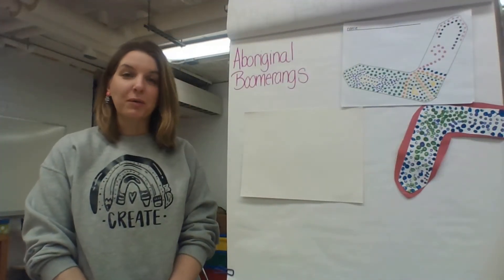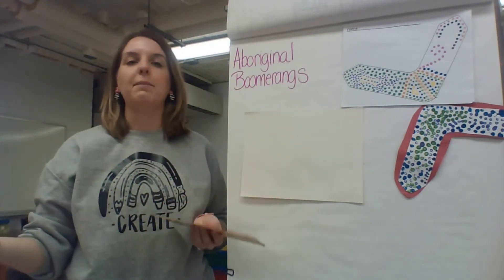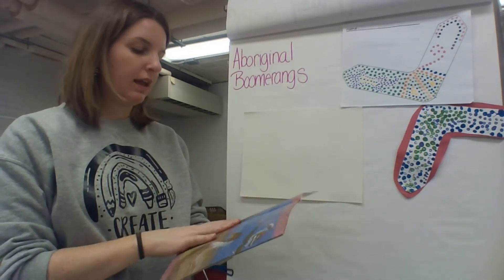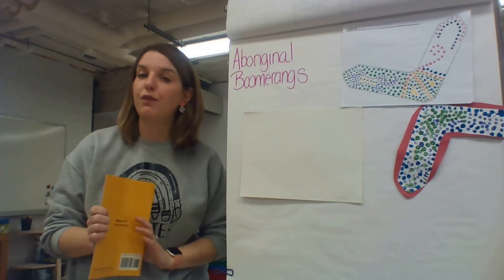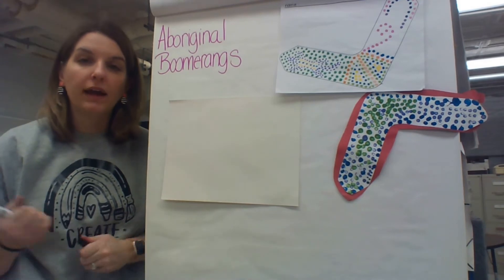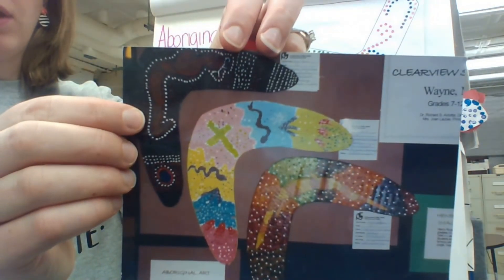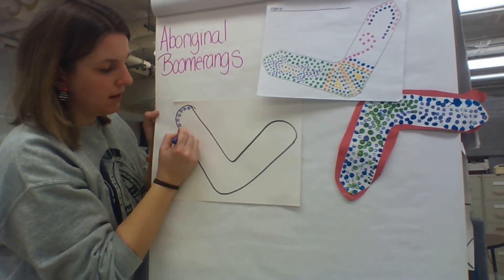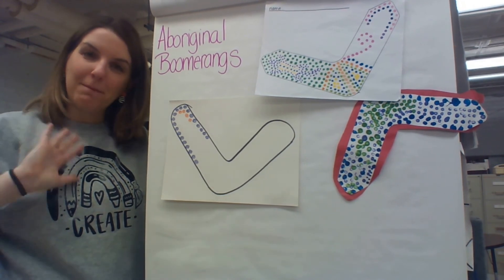Aboriginal Boomerangs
We are going to read an Australian Aboriginal Folk Tale about the Kookaburra and the sun. For the project, we will make a boomerang decorated with dots which is common in a lot of Aboriginal artworks.